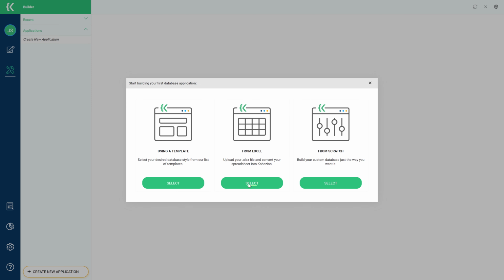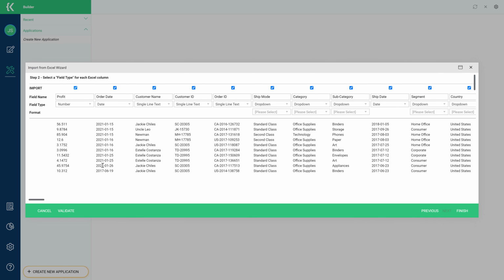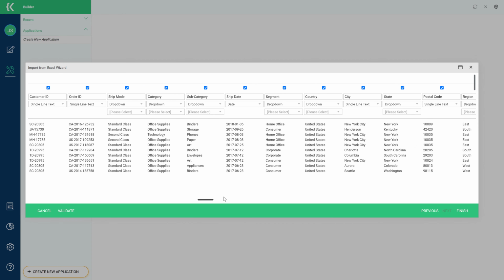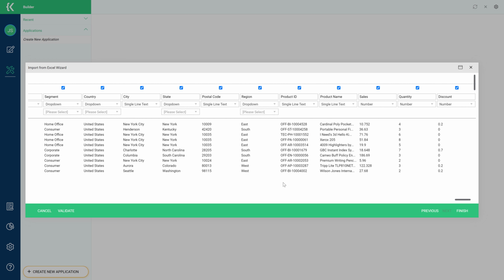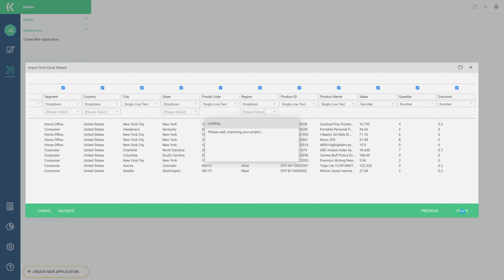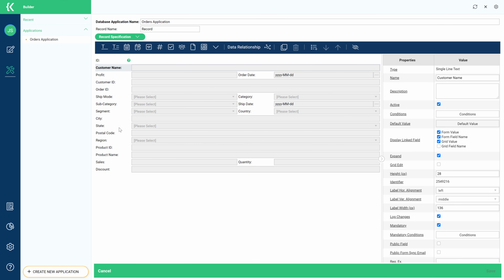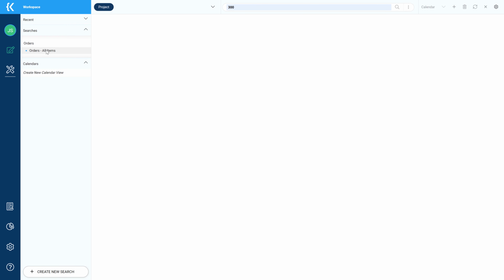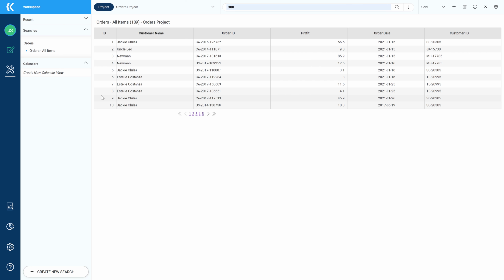Transform Your Excel Data into a Powerful Application with Kohezion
Dive into the world of data management as we show you how to effortlessly create a functional application from an Excel file. Learn how to seamlessly convert your neatly organized Excel data into a robust application using the best no-code online database software, Kohezion.